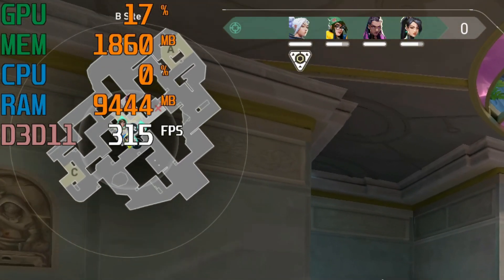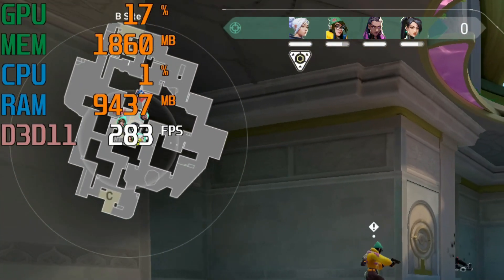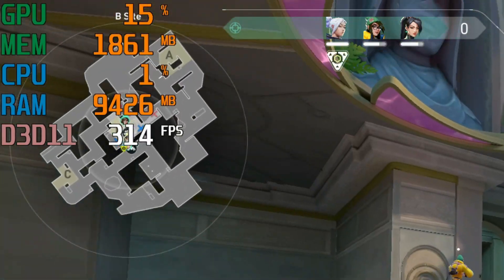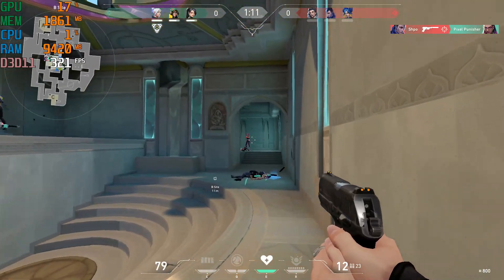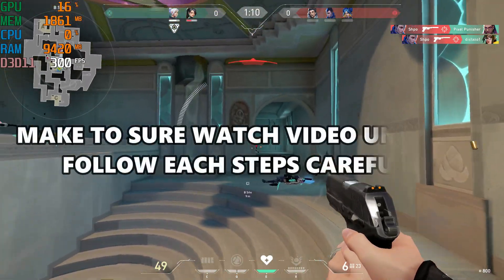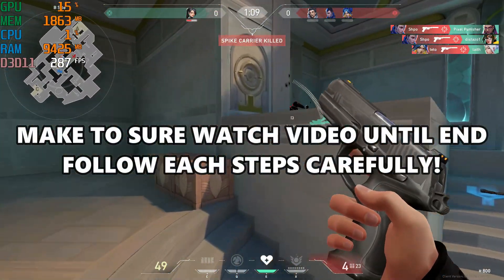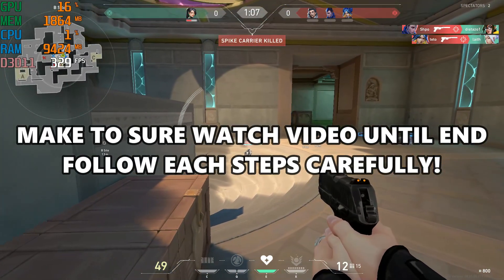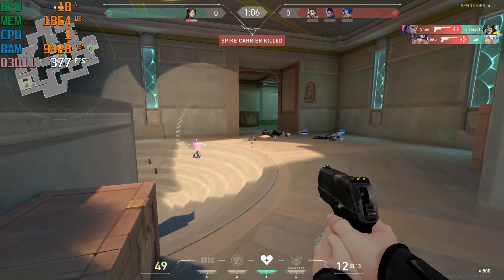🔧 Valorant Lag & Stutter FIX | After UPDATE | Fix FPS Drops in Valorant Episode 9 ACT 2 | LOW END PC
This Video Will Help You How To Fix Valorant LAG, Stutters, and Boost FPS in Valorant Episode 9 ACT 2

▬►𝐆𝐚𝐦𝐢𝐧𝐠 𝐏𝐂 𝐒𝐩𝐞𝐜𝐬:
CPU: Intel Core i9-10900k 3.70GHz
GPU: RTX 3070 8GB
RAM: 48 GB DDR4
Motherboard: ROC STRIX B460-F GAMING
Power Supply: GIGABYTE 80 Plus Gold 750W

▬►Secondary PC Specs:
CPU: Intel Core i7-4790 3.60GHz
GPU: AMD RX 570 4gb
RAM: 16 GB
Motherboard: ASROCK-Z87 PRO 3
Power Supply: EVGA 80 Plus Bronze 850W

How To Fix Valorant A D3D11-Compatible GPU Feature Level 11.0 is required to run the engine Valorant

A d3d11-compatible gpu (feature level 11.0 shader model 5.0) is required to run the engine 2024

How to fix dx11 feature level 10.0 is required to run the engine error in all games fixed

🔧 How To Optimize A Low End PC For Gaming/Editing | How to Optimize Windows 10 For GAMING IN 2023

CSGO 2023 - How to BOOST FPS And Fix Lag & Stutter | CSGO Increase FPS Guide Low End PC | UPDATED

How To Fix 100% CPU USAGE/Low GPU USAGE And Increase FPS While GAMING - Optimize CPU in 2023!

Topic Coverd:
valorant episode 9 act 2 lag fix low end pc
valorant episode 9 act 2 lag fix 4gb ram
valorant episode 9 act 2 lag fix 2024
valorant episode 9 act 2 lag when shooting
valorant episode 9 act 2 lag fix 16gb ram
valorant episode 9 act 2 lagging too much
valorant episode 9 act 2 lag hang freeze fix
valorant episode 9 act 2 lag after kill
valorant episode 9 act 2 lag after new update
best valorant episode 9 Act 2 settings
valorant episode 9 act 2 FPS Boost